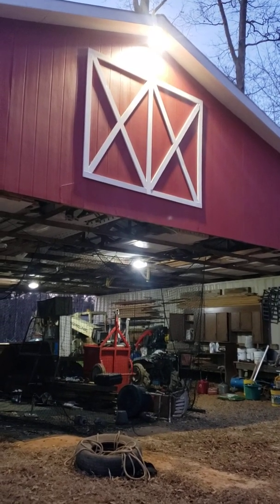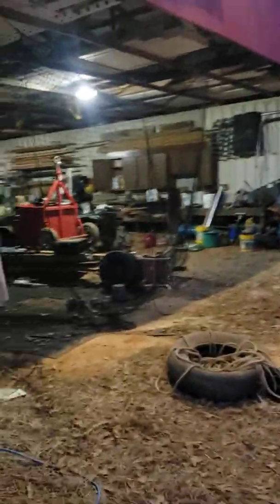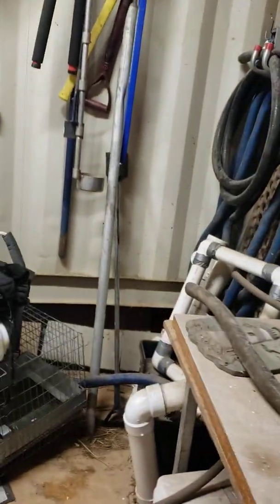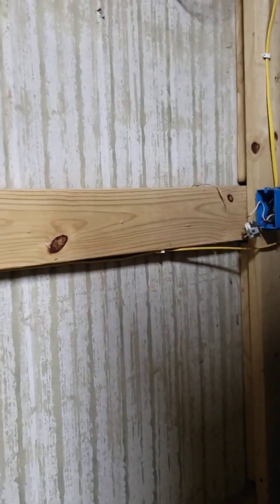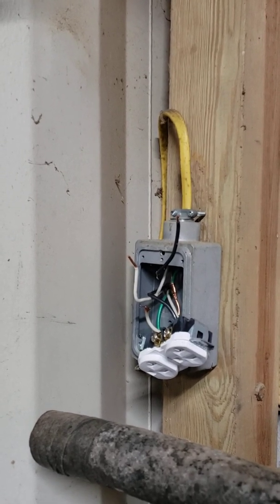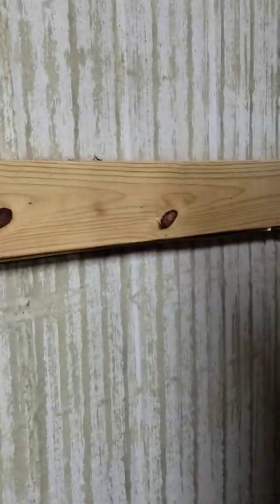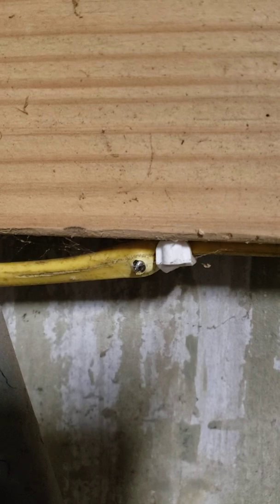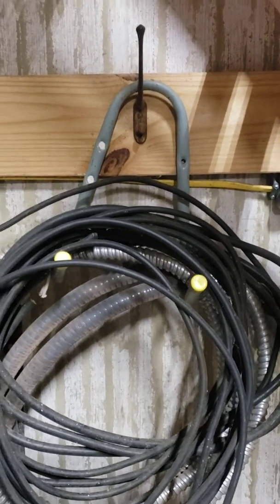How to troubleshoot a circuit breaker that keeps tripping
Troubleshooting technique on how to determine what causes circuit breaker to trip.